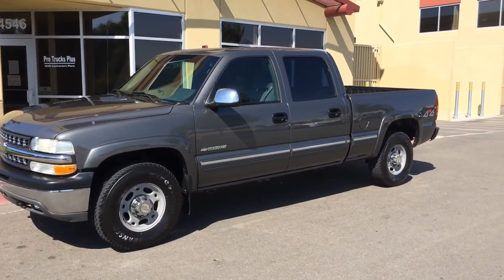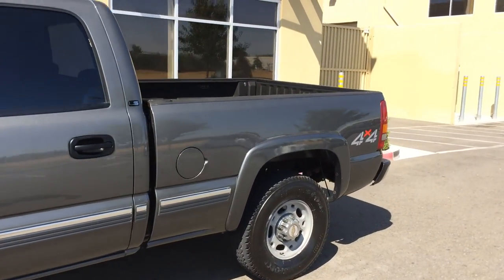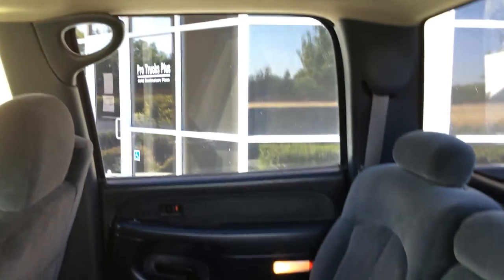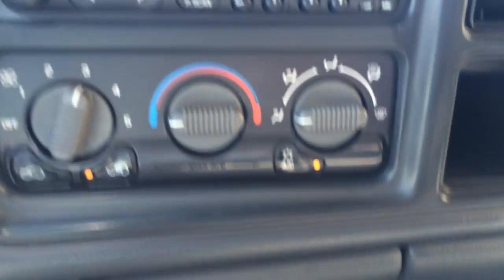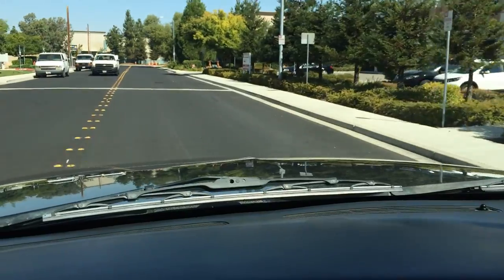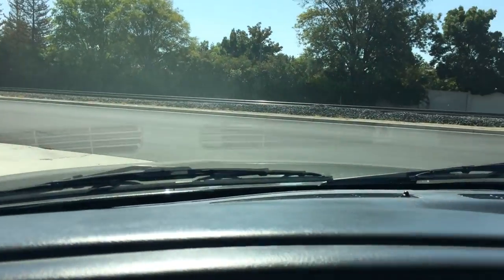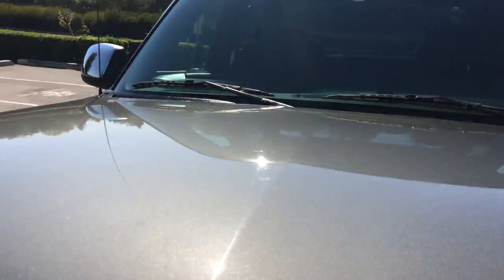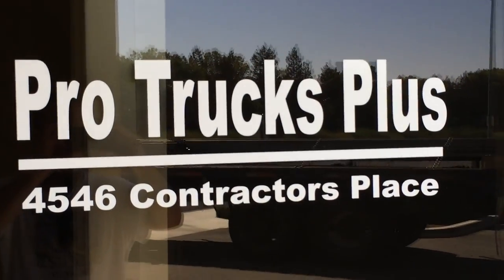For Sale Pristine 2002 Chevy Silverado 1500HD 4x4 1-Owner Heavy Duty Half Ton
Another Clean Non-Auction Rig

70+ rigs in total. . . . .Zero From Wholesale Auctions!

1-Owner 2002 Chevy Silverado 1500HD Crew Cab 6 Passenger 4x4 Non-Smoker.  This Rig is in Excellent Condition and has been dealer serviced since day one and we have a maintenance file here to review at our dealership. Fully Loaded LS includes all the luxury appointments available plus dual power seating, locking rear differential, Trailer Pkg, Skid Plates and forged aluminum wheels. 8600# GVWR plus 3.73 Gears with Heavy Duty 3/4 Ton Axles. This rig has some nice extras including a Linex Spray In Liner& Heavy Duty Transmission Cooler With Electric fan. New Up-Sized Firestone Tranforce 265/75/16 and fresh Brakes Both Front And Rear, Cool Powder Coated Wheels finish off beautiful rig :) 1-Owner Truck in 1-Owner Condition full 90points on auto check!!!

If you are looking to sell a similar vehicle please give us a call first @ . for the full photo shoot and a live test drive video! Be sure to make an appointment to check out this or any of our other handpicked, non-auction inventory and have your finances in order as we do not offer high-rate dealer financing.

    ONE MORE THING! If it says "Call For Price", just wait! It's a new unit and will have all info including price asap :) If you read this I, Matt Hicks, will give you a free Hi-5, so call today for your free Hi-5!

Text:          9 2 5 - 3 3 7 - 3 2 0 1